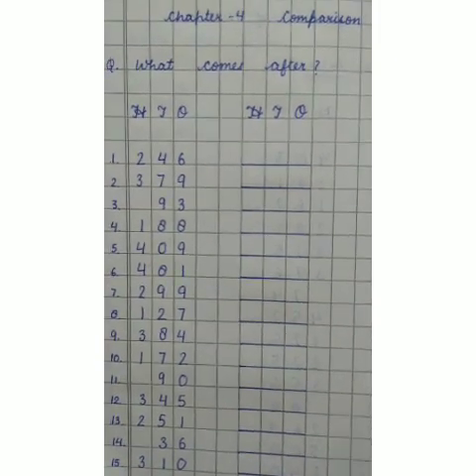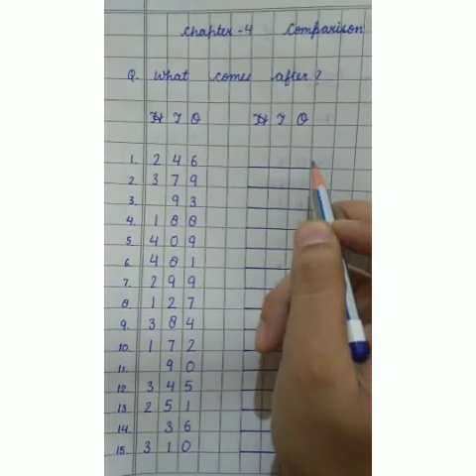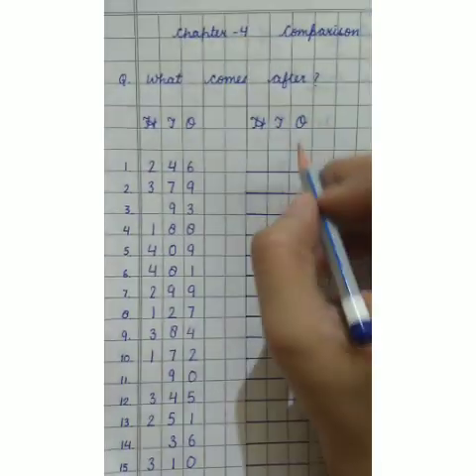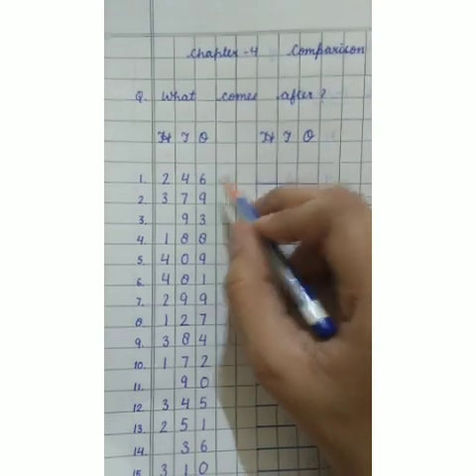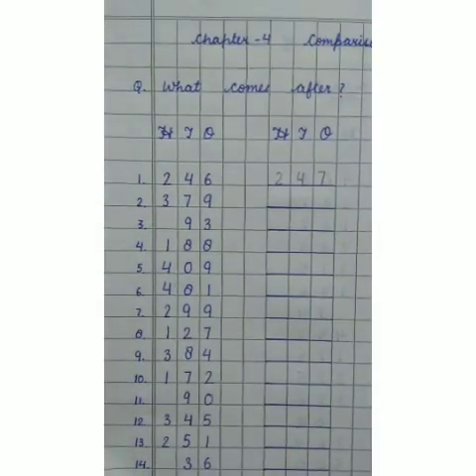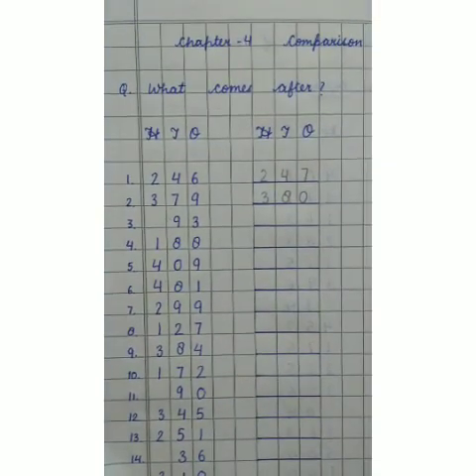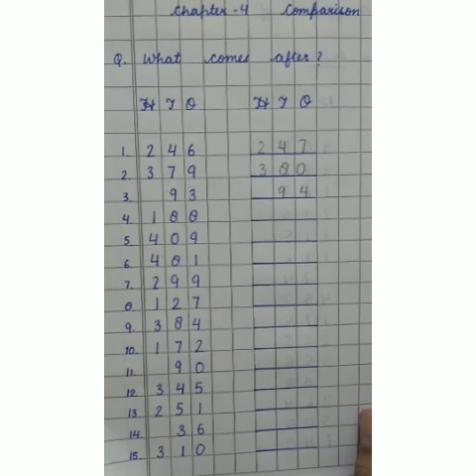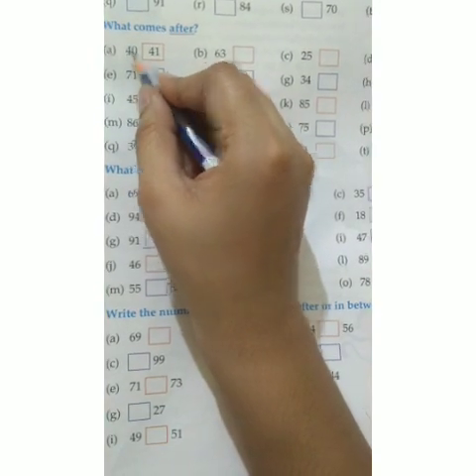Class-1, Maths, Ch-4, What comes After?